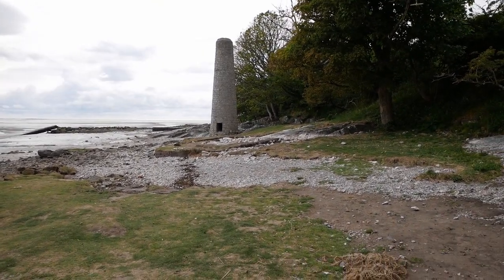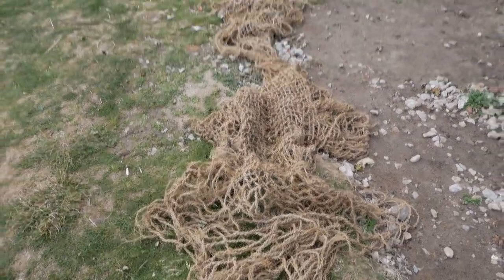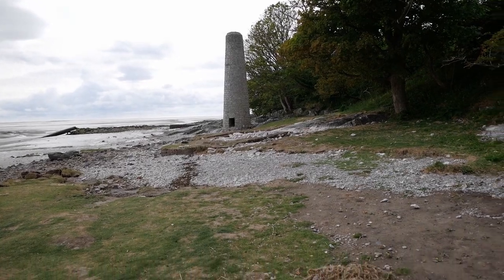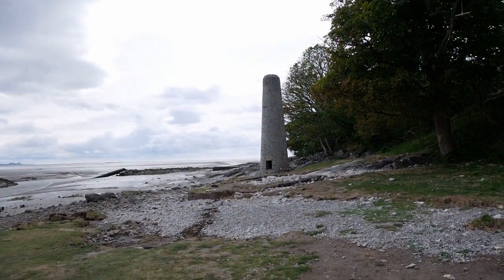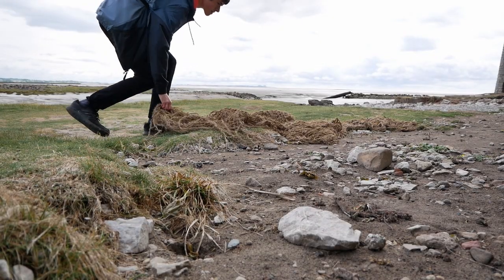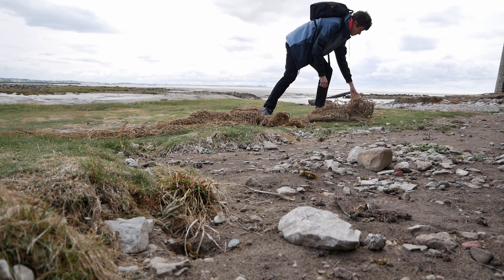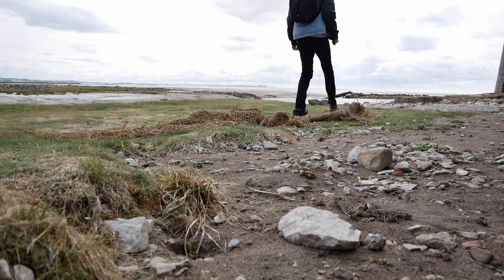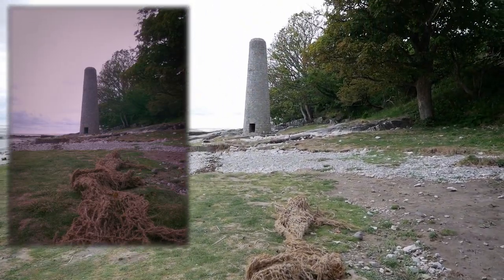'Professional' photos on a £20 camera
A slightly different video compared to my usual vlogs... however I had fun making it so hopefully you'll enjoy it!